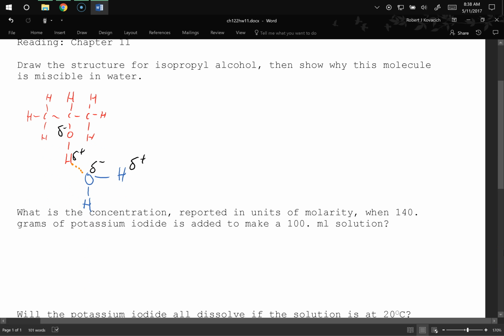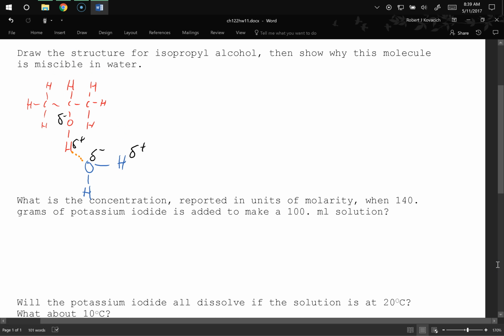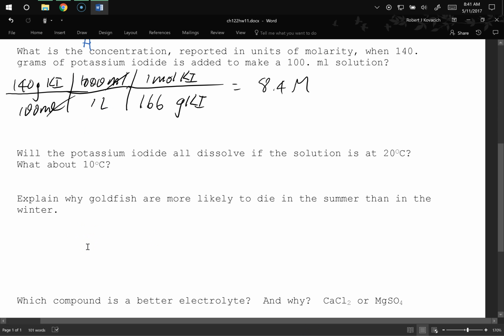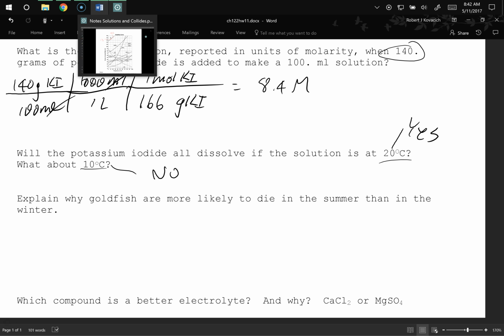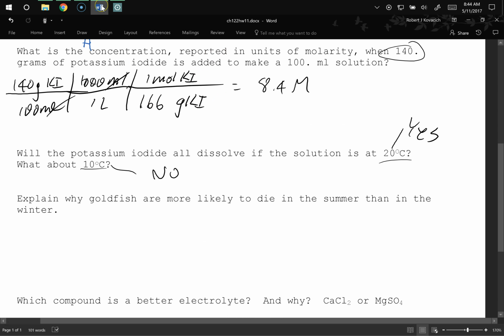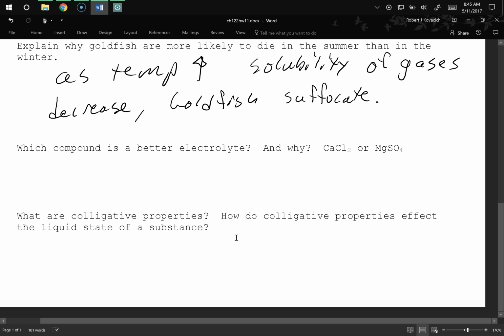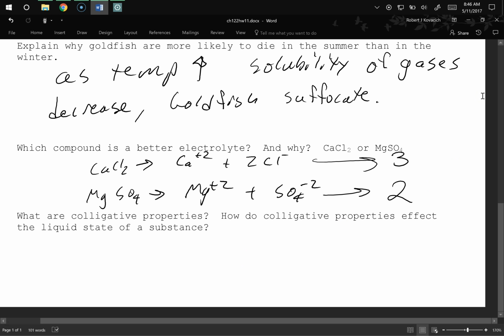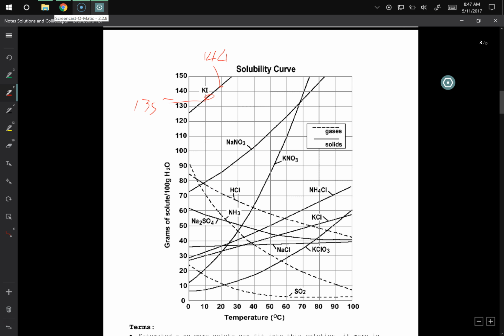CH 122 HW 11